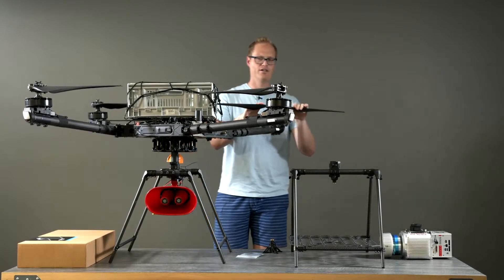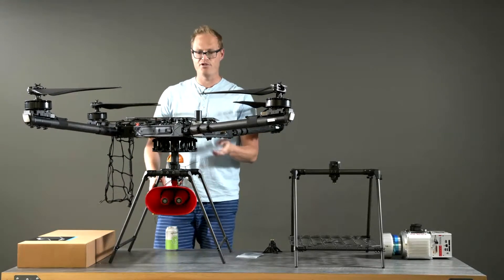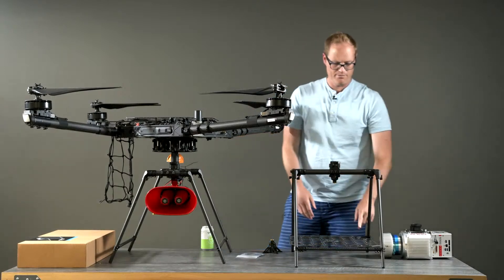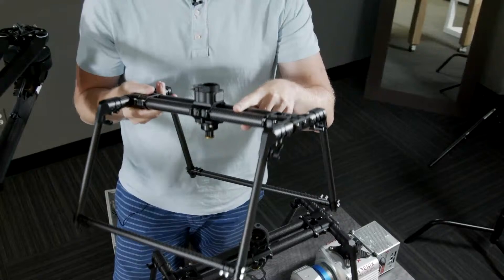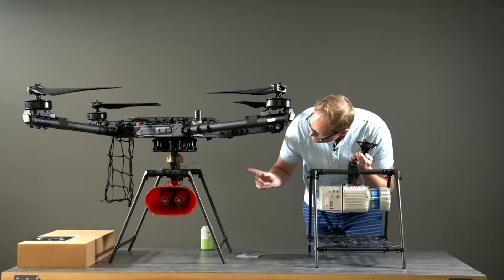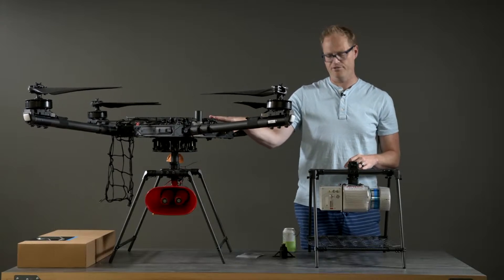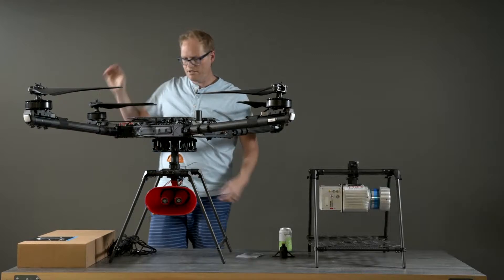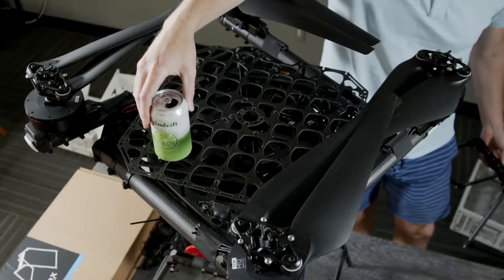Cargo Landing Gear Overview